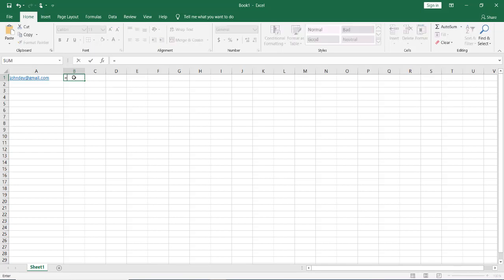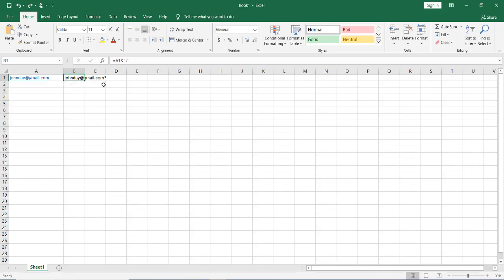How to insert ANY character at the end of cell in EXCEL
A Quick video
Formula is =CELLNUMBER&"Character"